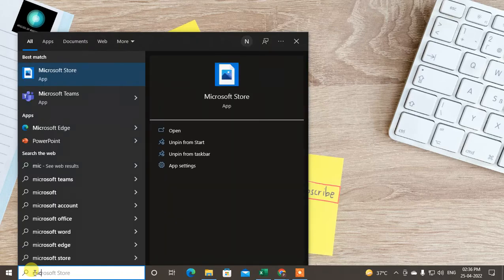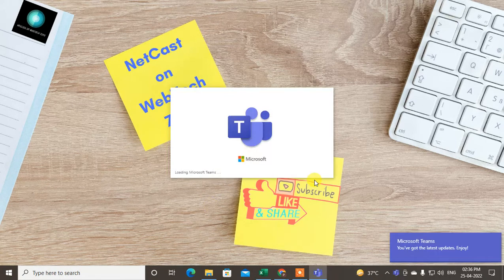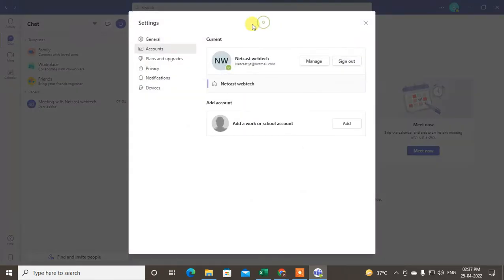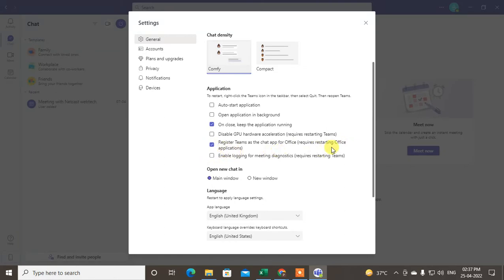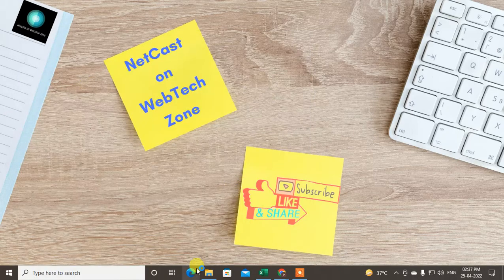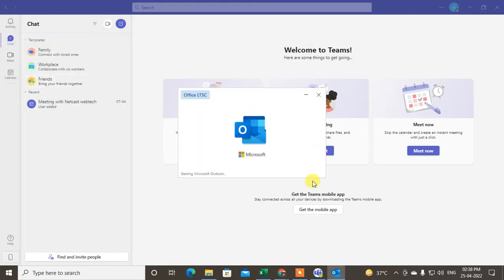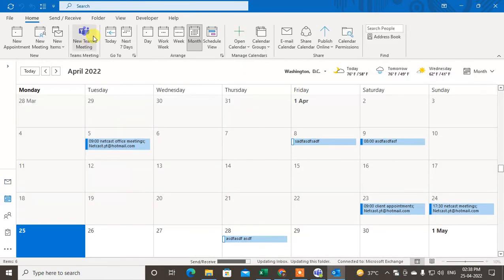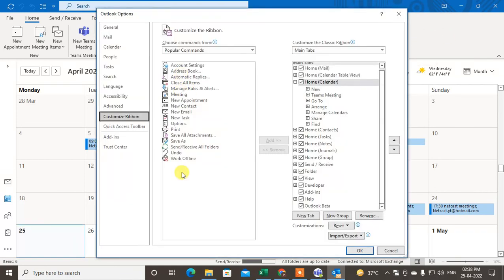How to Add Teams to Outlook | Microsoft Teams Meeting Not Showing in Calendar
In this video tutorial, we will learn How you can Add Teams to Outlook and Microsoft teams channel meeting not showing in calendar.